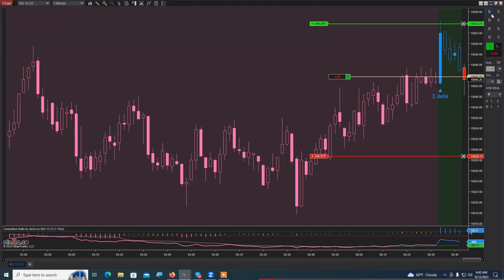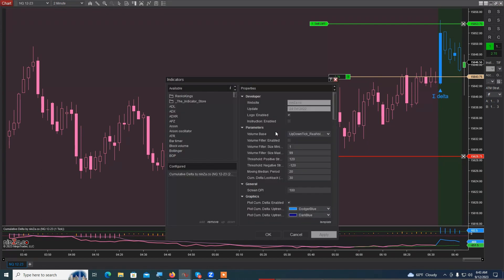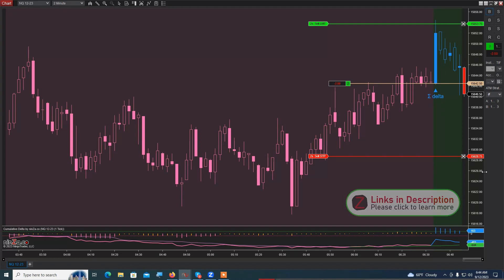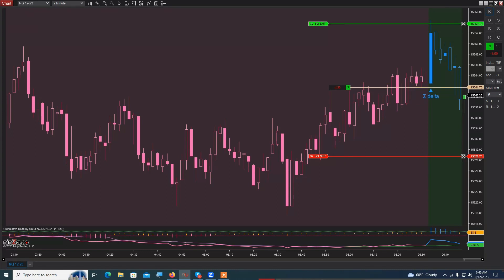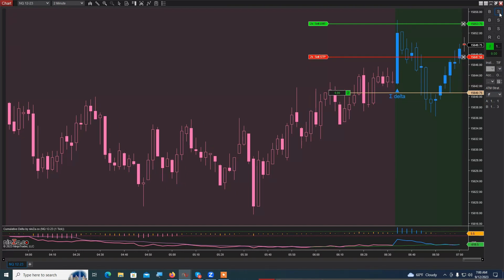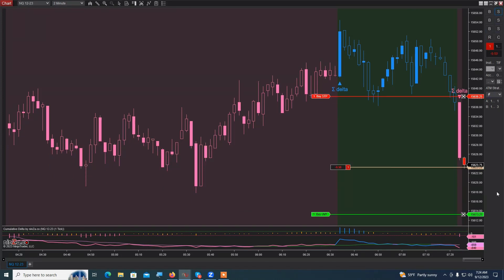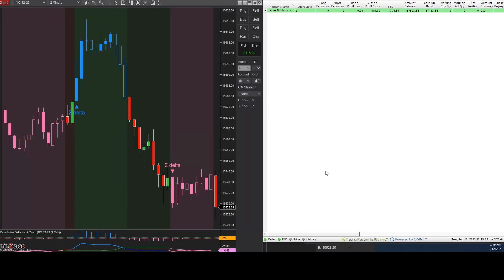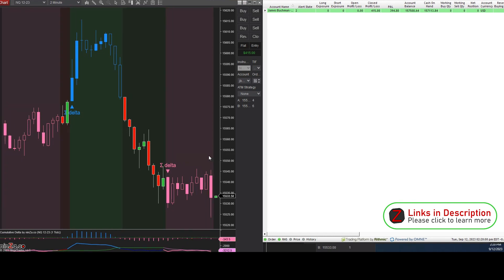[Challenge] Day #12: Nailing the daily target with $415 (NinjaTrader 8)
💎 Join LIVE Trading Room today!

Presenting in this video is the Pro trader James Buchman, our long-time customer & friend.